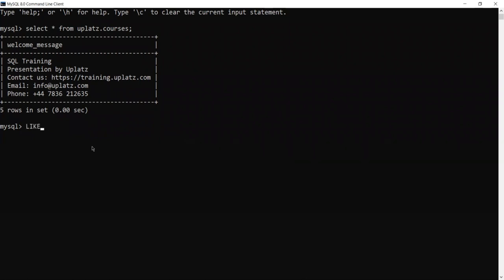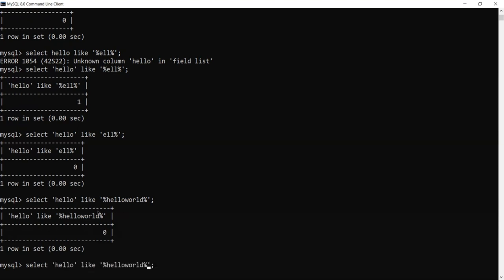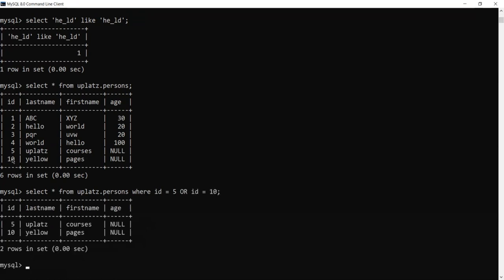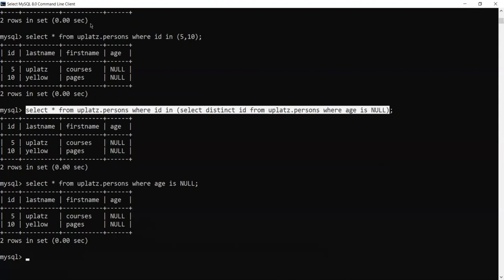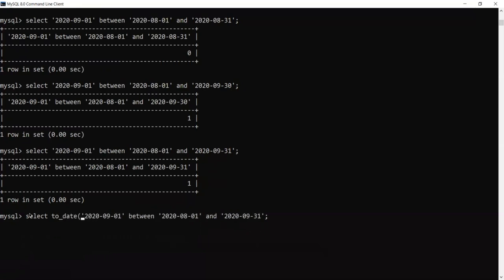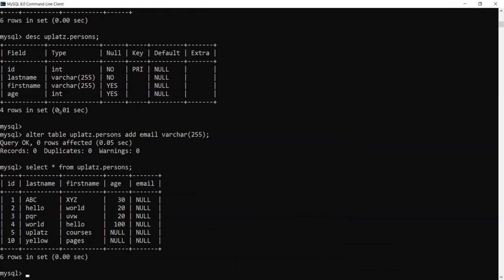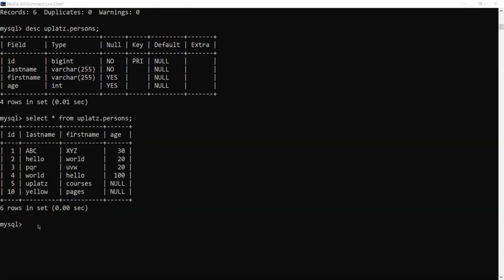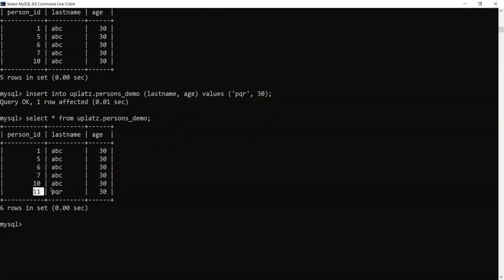6 SQL Regular Expressions